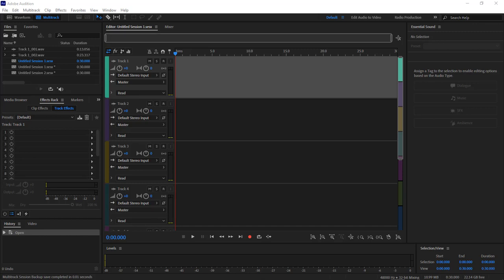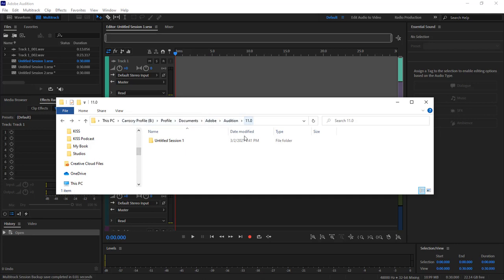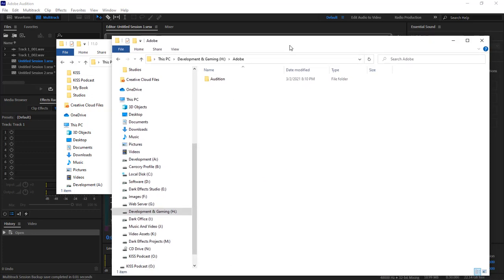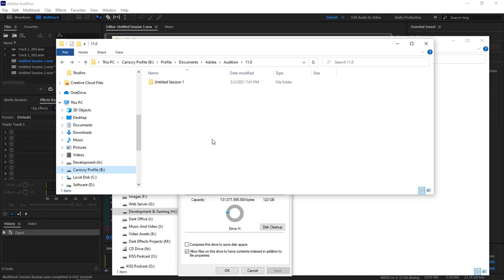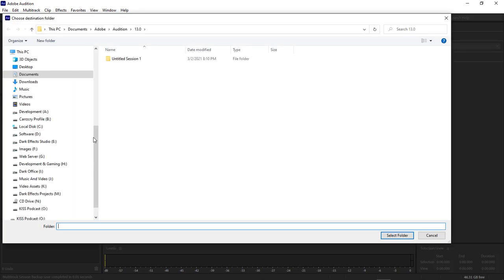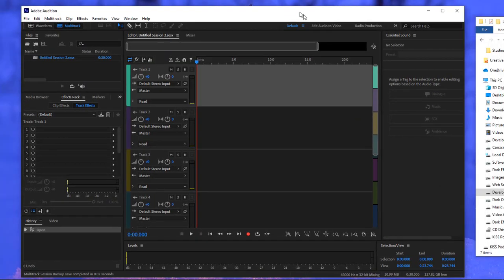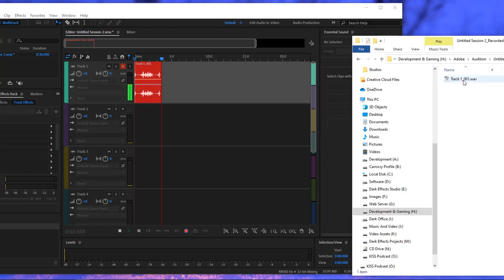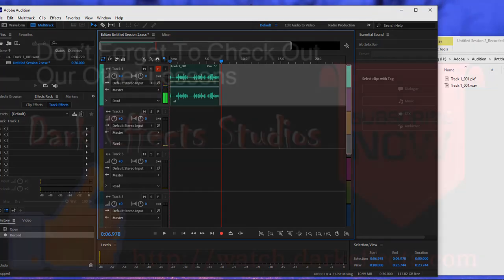Adobe Audition CC - How to Move Files Folder from C:\Users\Documents to another drive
In this lesson, we are going to move our files from the Documents\Adobe\Audition
location, to another drive with more available space.

Canon 800D Camera (Body and Kits Available)

Canon 800D Battery and Chargers

Targus TG-P60T
Targus Pro Series 3-Way Panhead and Bubble Level Tripod, 60-Inch, Black

KINGJOY VT-1200
61" Aluminum Tripod
360 Degree Fluid Head Aluminum Video Tripod
With 1/4" Screws and Carry Bag

ACK-E18, PEZAX AC Power Adapter
DR-E18 DC Coupler Charger Kit

JJC Intervalometer Timer Remote Control Shutter Release

The microphone
Audio-Technica AT2020USB Plus Condenser Microphone
UK Customers

UK Customers